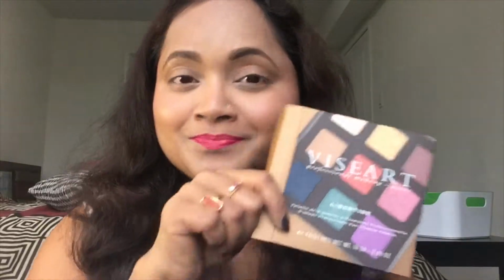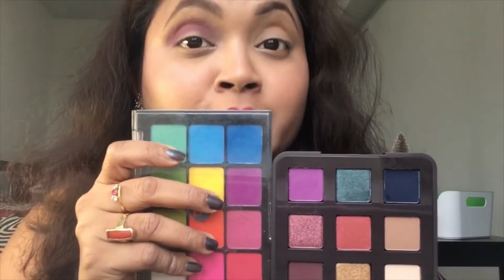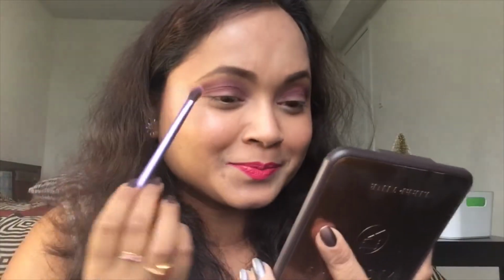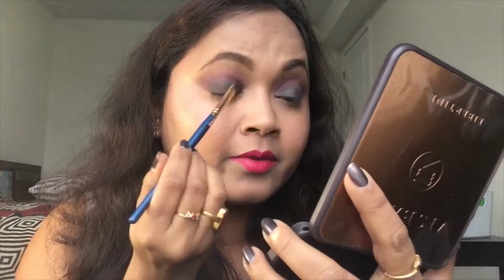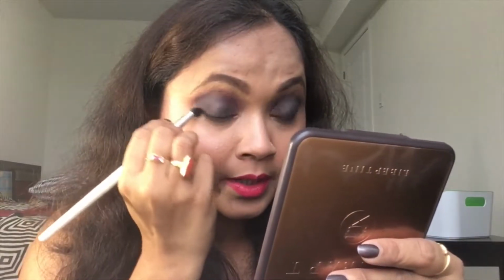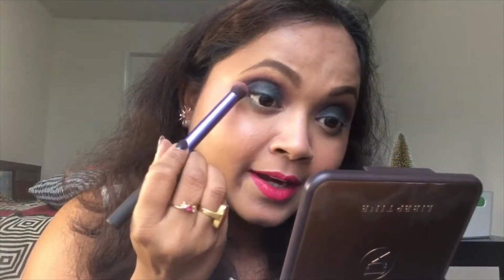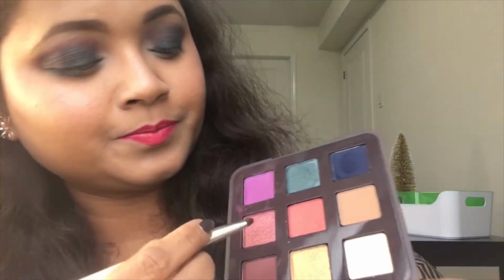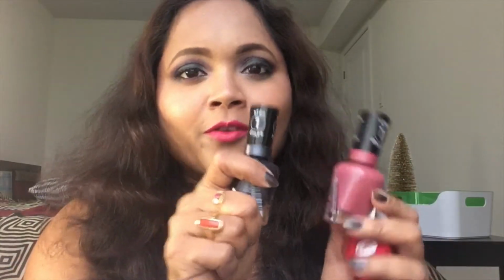Eye Makeup Tutorial With Viseart Palette | The Most Recent One!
After receiving constant requests from my friends to list the products I use in my makeup videos I am adding this section to the description box. The products I have mentioned in this video are ✍️

💃🏻 Products Used On My Face, Eyes & Lips:

👉 Smashbox the original Photo Finish smooth & blur Primer/Face Primer
👉 Maybelline New York Instant Age Rewind Eraser Dark Circles Treatment Concealer ’Medium Moyen’ (as my Eye Primer as well)
👉 It Cosmetics Your Skin But Better CC+ Cream in the shade ‘ Medium Tan’
👉 L’Oréal True Match Super-Blendable Makeup ‘Sun Beige’
👉 L’Oréal True Match Super-Blendable Powder ‘Sand Beige’
👉 Lorac Mega Pro 4 Eyeshadow Palette for my eyebrow makeup
👉 Lorac Refined Romance Eye/Cheek Palette as my blush/Highlight
👉 Urban Decay All Nighter Makeup Setting Spray - Long Lasting
👉 Viseart Libertine Eyeshadow Palette
👉 NYX Retractable Eye Liner ‘Black/Noir’
👉 NYX Matte Liquid Liner in Black/Noir
👉 Clinique High Impact Mascara ‘Black’
👉 NARS Audacious Lipstick ‘Greta’

💁🏻‍♀️ Brushes & Tools

✅ E.L.F. Eyebrow Spoolie
✅ Real Techniques Deluxe Crease Brush
✅ Real Techniques Base Eyeshadow Brush
✅ E.L.F. Professional Blending Brush
✅ Eyeshadow Brush Health & Glow India
✅ E.L.F. Smudge Brush
✅ E.L.F. Eyelash curler
✅ Sponge Tip

I always encourage my channel viewers to dig up and work with their own makeup collection which they have built up over the period of time with their resources!

Thought of Sharing 💡

Shopping 🛍

👉 Nail Colors Mentioned Sally Hansen Miracle Gel ‘Red Eye’, ‘Beet, Pray, Love’ & ‘Stilettos and Stud’
👉 Places where I usually shop for makeup/Skincare/Haircare products 🛒 Walmart, Target, Ulta, Sephora, CVS, Walgreens, The Body Shop & Shoppers Drug Mart

My makeup products are my own purchase. I use them because 👇

💁🏻‍♀️ The products suit my skin type
💁🏻‍♀️ I like using those products
💁🏻‍♀️ The products are available where I live and are easily accessible to me because I have lived in a lot of places on planet earth 🌏 I am a traveler and an explorer by nature
💁🏻‍♀️ Last but not least, the products are my wallet friendly

Of course! I always keep these points in my mind while making a makeup purchase! My makeup purchase is like an investment to me and I like to take my own sweet time to do my research about the products I am interested in before I go ahead and make a purchase. A well informed decision is my way to go!

It took a lot of time and patience for me to build up my makeup collection; Rome wasn’t built in a day. It’s an adage that I like to use when it comes to my makeup collection!

I am a makeup lover who loves to be creative with colors and makeup! I have not earned any professional qualification about makeup/skincare/hair care etc.

I can’t guarantee that all of the makeup and skin care products I use will suit you! It is important to take into consideration that everyone’s skin is different, not all the products I use will work for everyone and vice versa. Besides I do not know if you are allergic to something so I strongly recommend to test the products out on yourself before you make a purchase. I have sensitive skin and I prefer to go for a patch test first to make sure that the products are not causing any allergic reactions to my skin.

I put sincere efforts in making my makeup videos. It is a delightful experience to me and I totally enjoy the whole process of it. On Soma’s Makeup Diary I speak my mind about my makeup looks, routine, process & products and I do so because I am absolutely convinced about it. Being honest is the only way I follow when it comes to my own thoughts, words and actions.

I do not accept money in exchange for a video and am not sponsored to make any video on my channel.